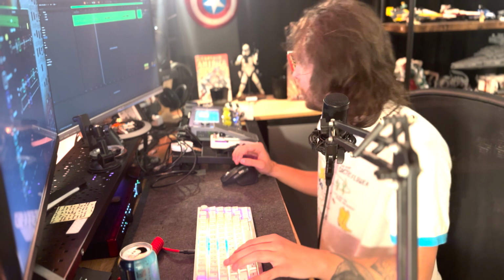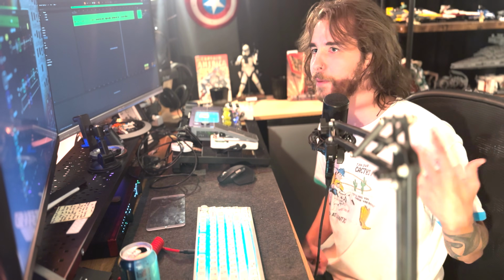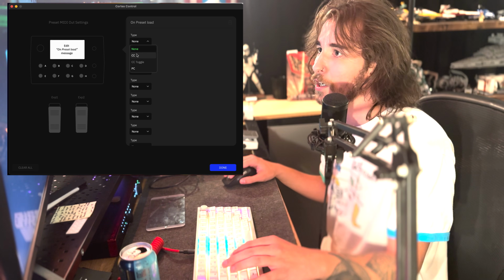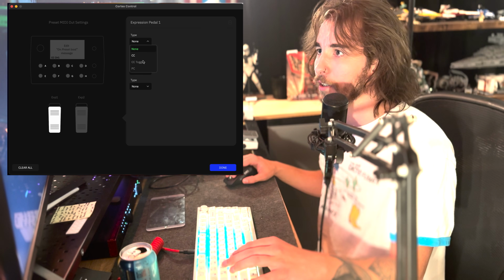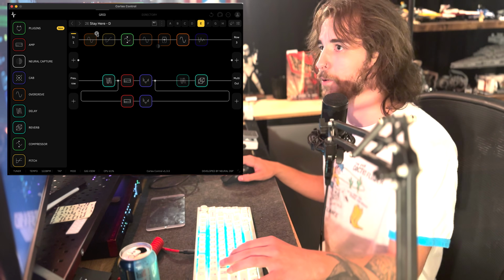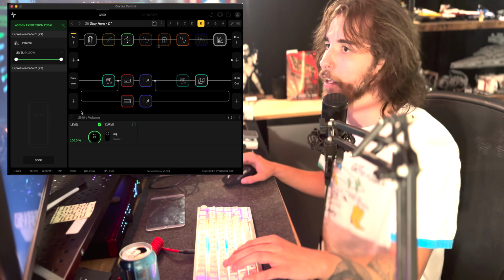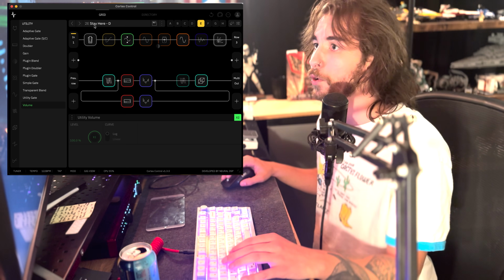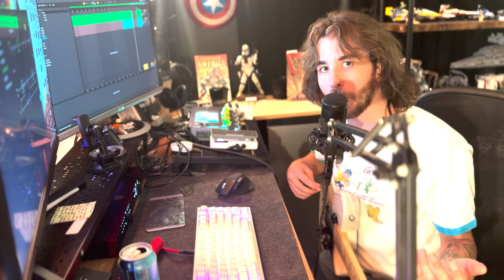I JAILBROKE My Quad Cortex with the Midi Jumper Cable Method // QC Tips & Tricks #1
Recently Discovered this midi jumper cable method on the quad cortex and it opened up new ways to use it! Plus a few other tips and tricks!

Follow me on Cortex Cloud and Get my Quad Cortex Presets! 👇🏻

Chapters

00:00 - 02:04 Intro
02:05 - 04:15 Hack #1
04:16 - 05:22 Hack #2
05:23 - 08:48 Hack #3
08:49 - 09:45 Final Thoughts/Outro